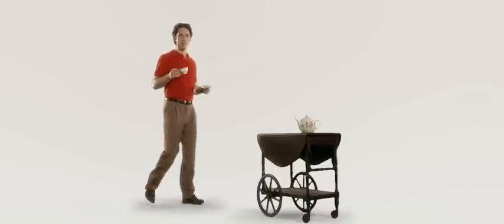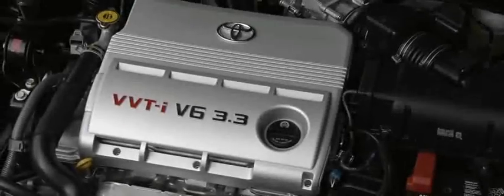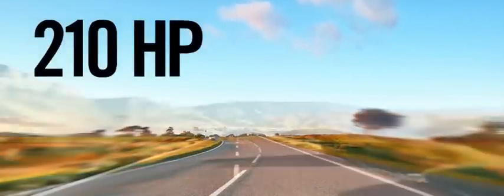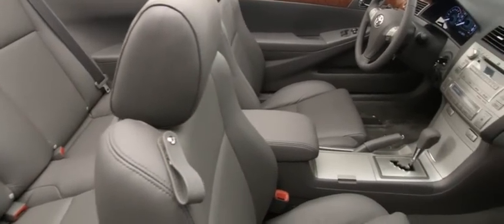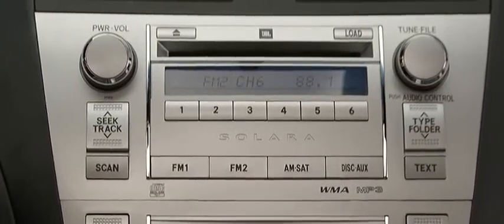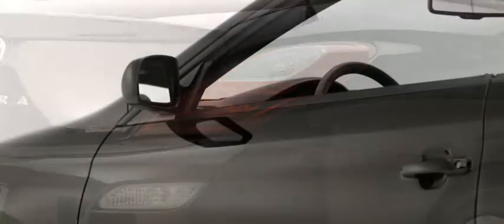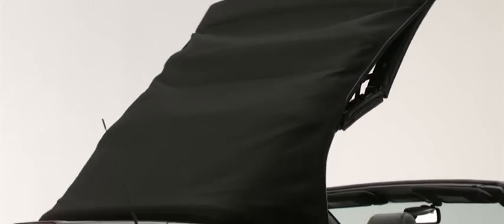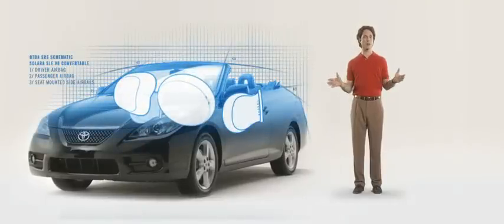Toyota Solara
Video walk around of the Toyota Solara